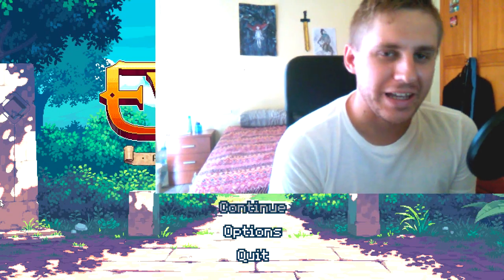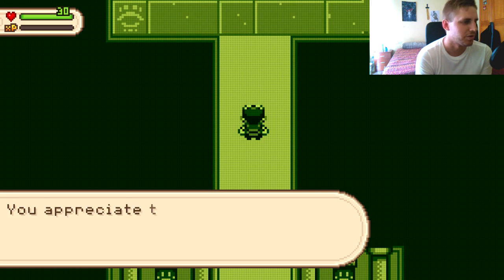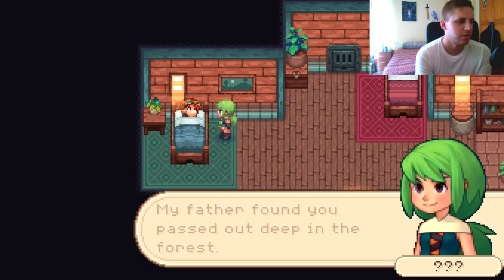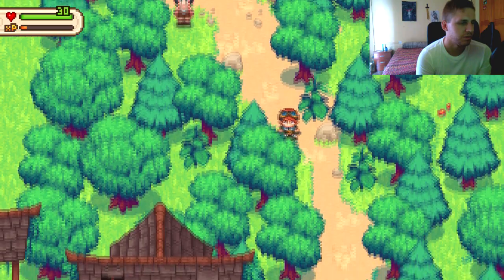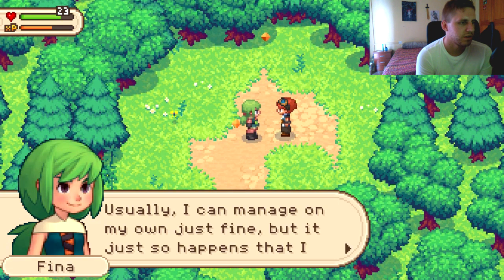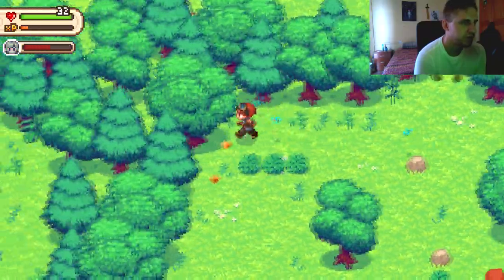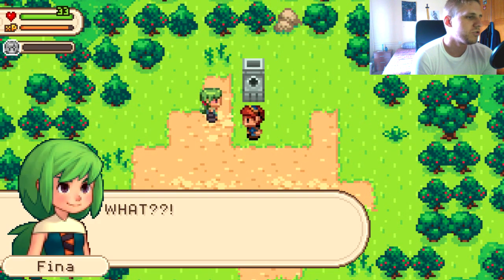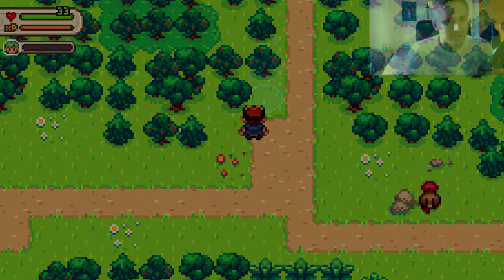Evoland 2 "Pokemon + Zelda + Titan Souls +..."